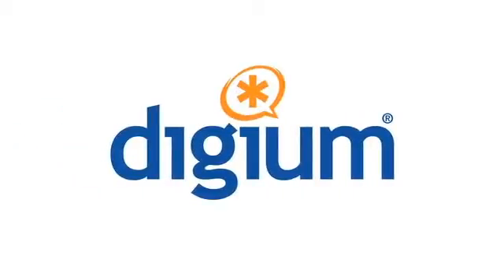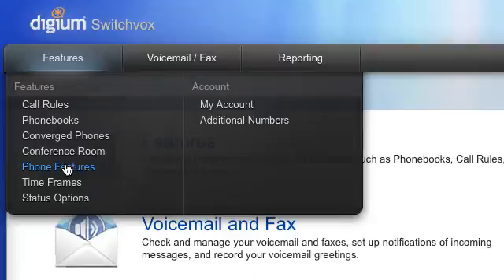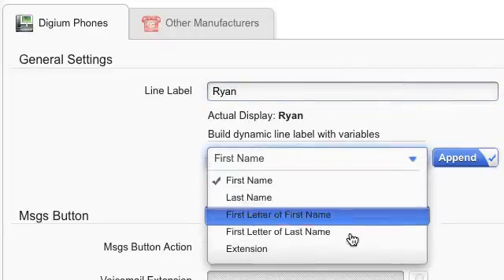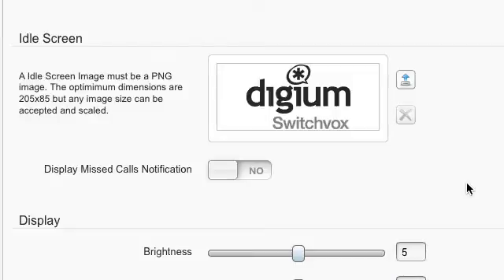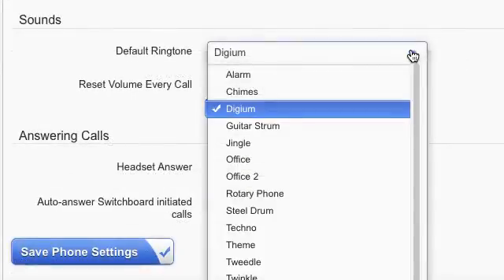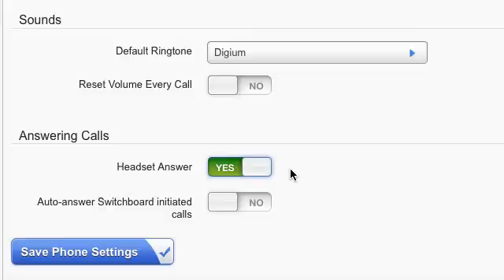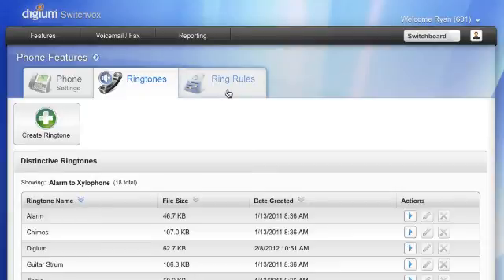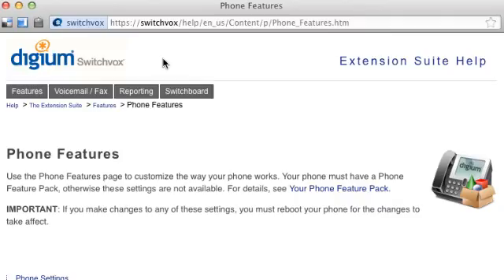Digium IP Phones Training | 03 Managing Phone Features | D40, D45, D50, & D60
Learn how to use the basic features on your Digium IP phone.

This video covers how to manage Digium IP phone settings in the Switchvox User Web Suite.